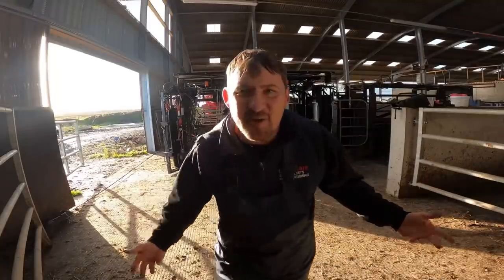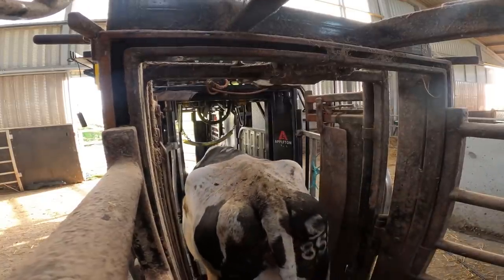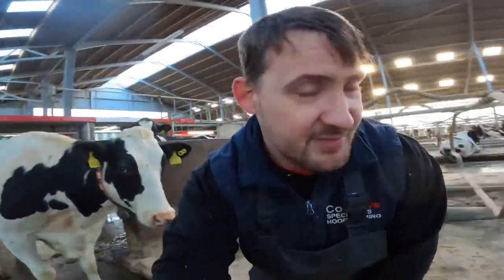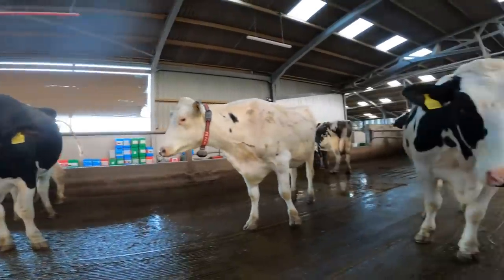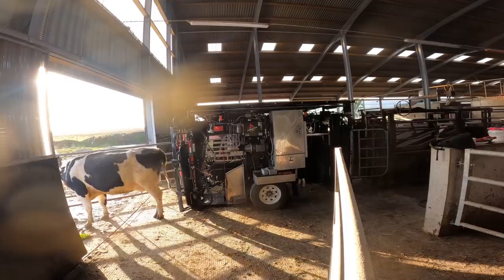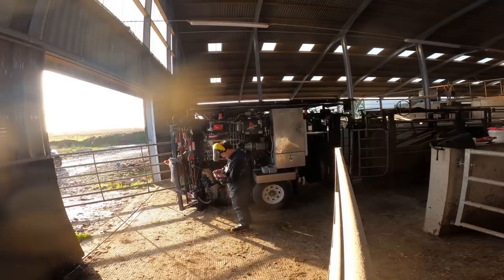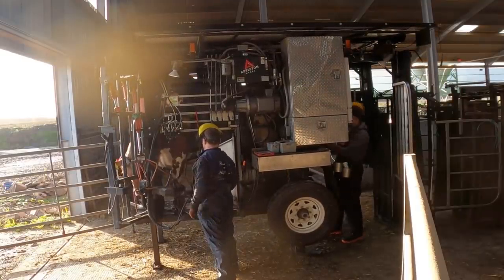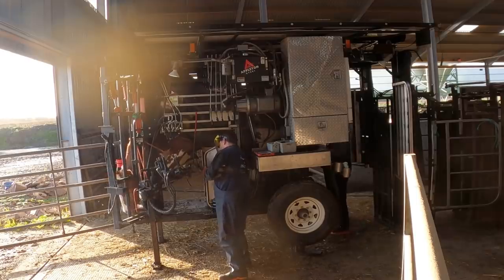WE HAD TO BE CAUTIOUS TRIMMING THESE FEET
We travel to the farm that I previously filmed and a cow stole my favourite orange hoof gp hat. This particular shed we’re trimming in is relatively new. Which for a time can cause problems for the cows feet. As I explain in the video. Hope you’s enjoy 😊